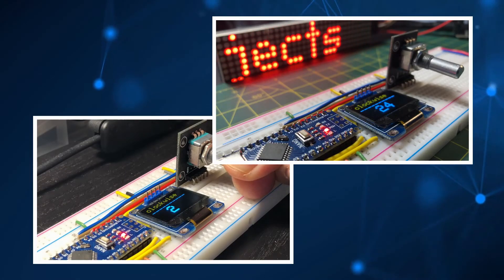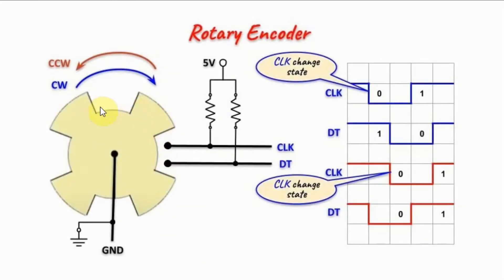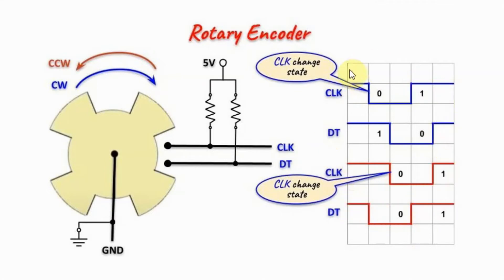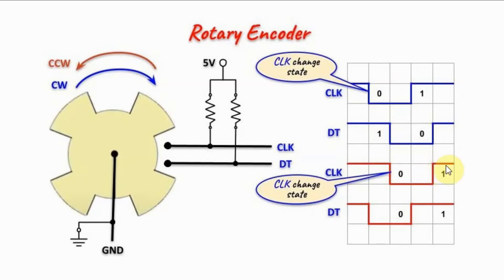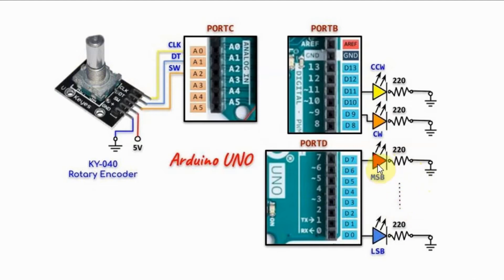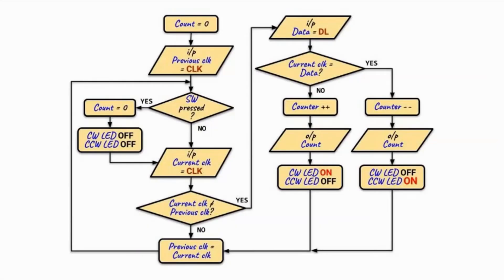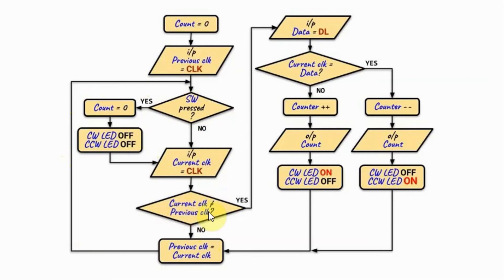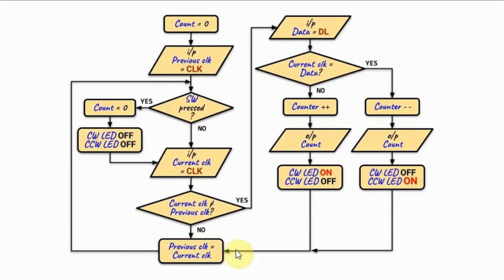Assembly via Arduino (part 24) - KY 040 Rotary Encoder